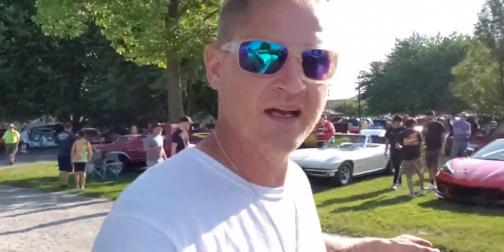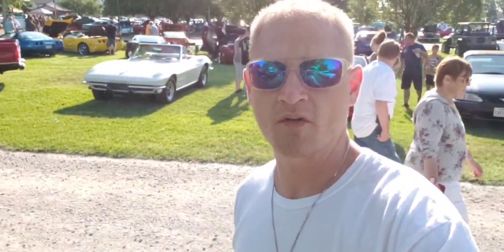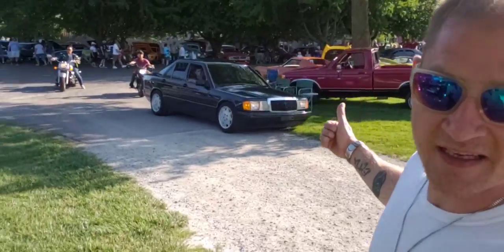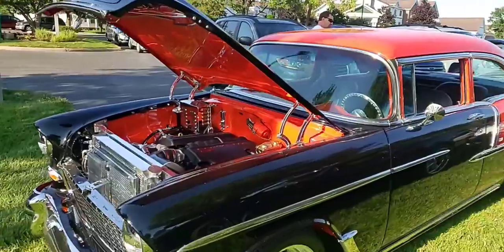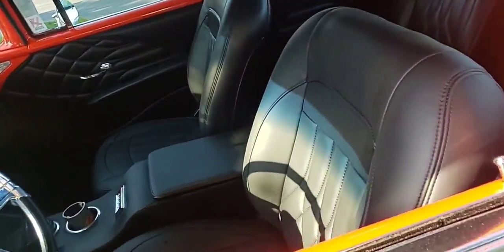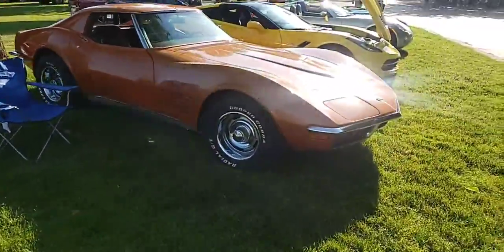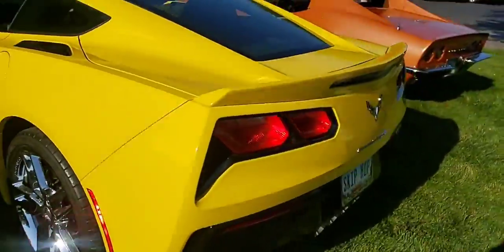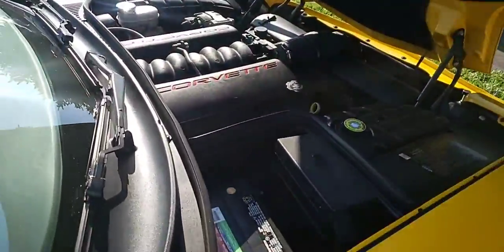Live From Essen Haus Cruise In live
Live From Essen Haus Cruise In! FaceBook LiveStream!